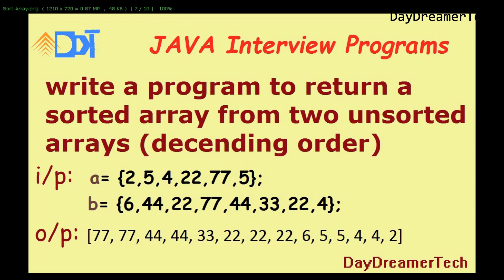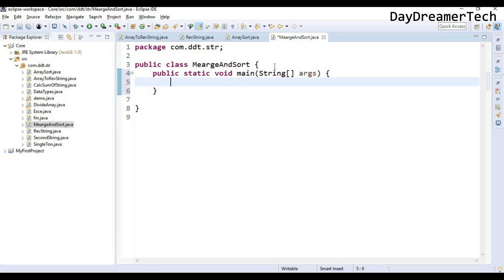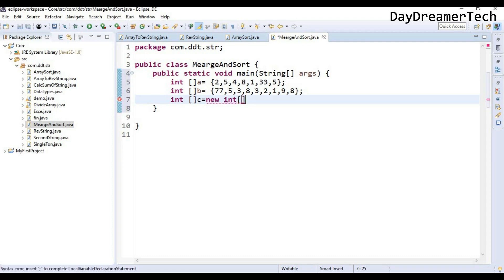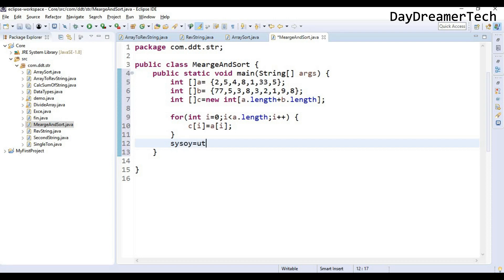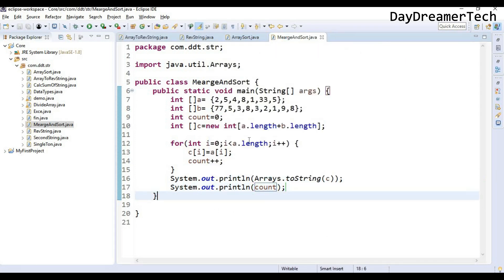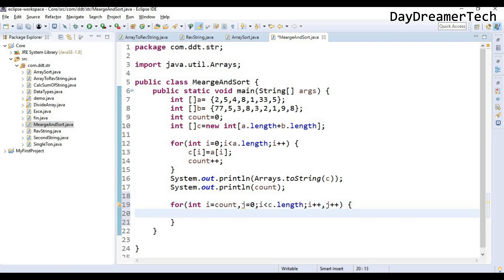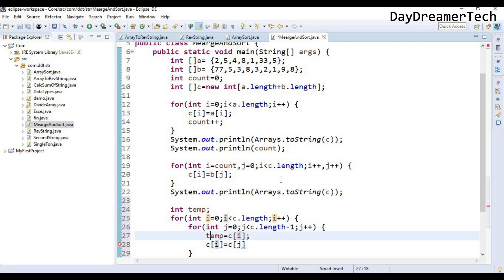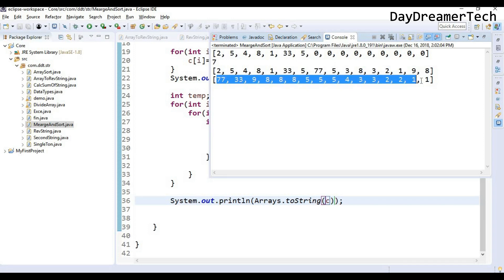write a program to return a sorted array from two unsorted array in java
How to merge two arrays in Java